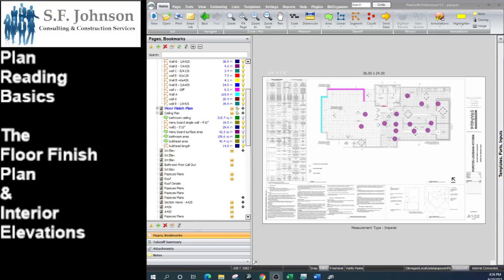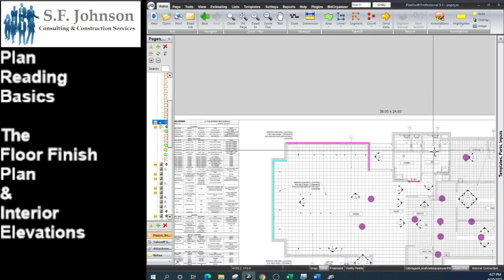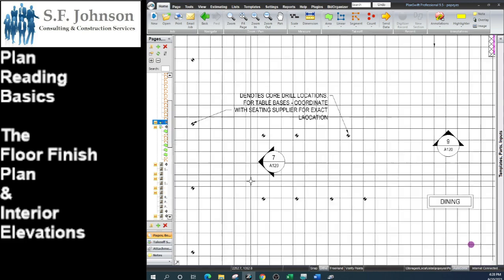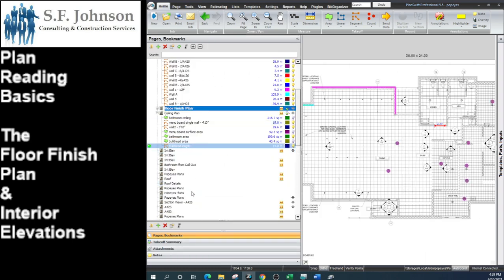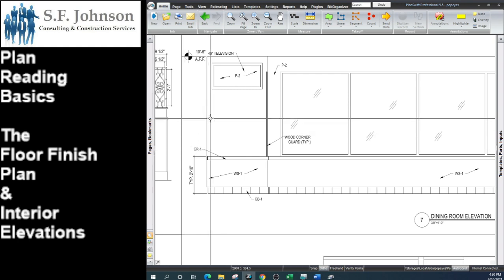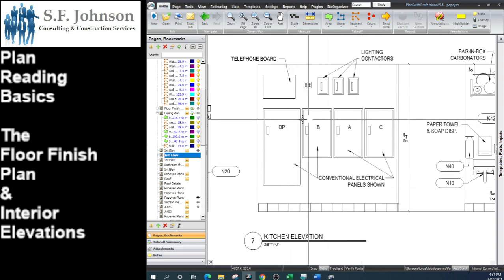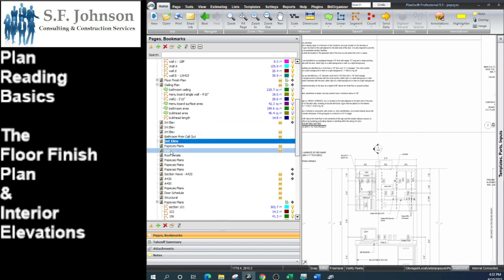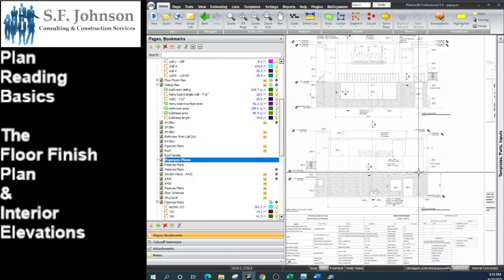How to read the Floor Finish Plan & Elevations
In this short video, we discuss the floor finish plan and elevation views. A finish is something that goes in or on the building once the building has been constructed. We will discuss the floor finish and show how the interior elevation views lead us to all other finishes.